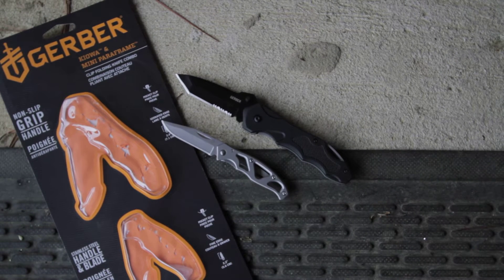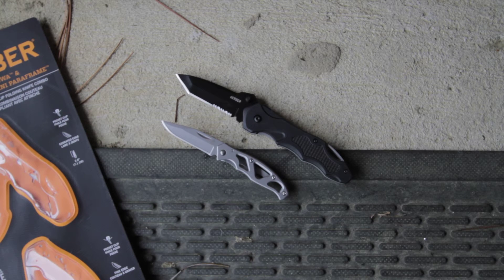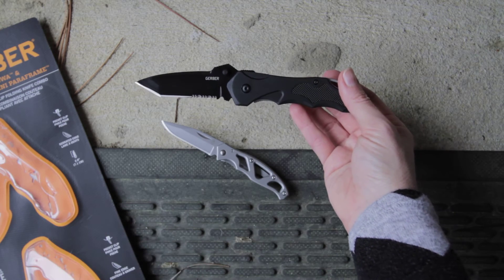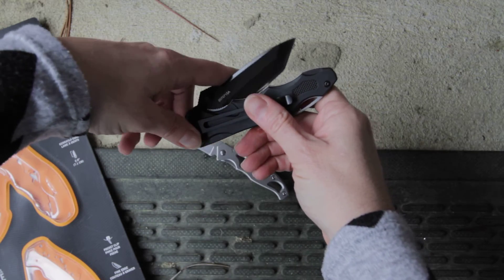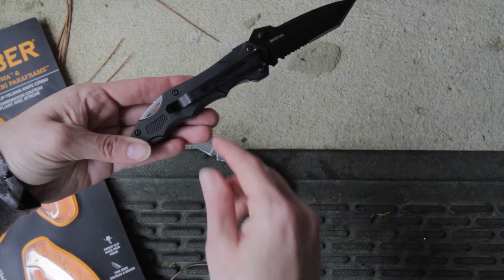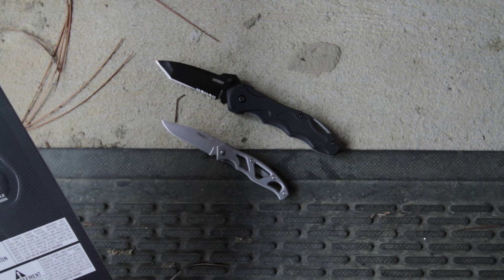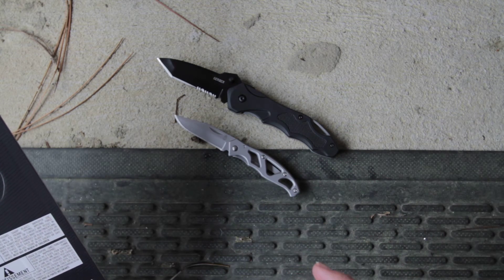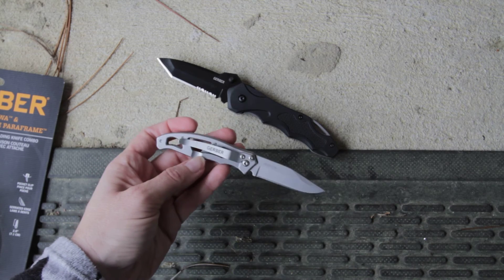Gerber Kiowa and Mini Paraframe Combo set 31-003062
Gerber has made a combination of two of their best knives, the Kiowa and the Mini Paraframe.   So if you can't decide which knife to get, get both in this great combo pack.  The Kiowa folding knife is a half serrated blade with a tanto tip.  Measures 2.8 inches for the blade and 4.5 inches for the handle.  Non Slip textured glass filled nylon on the black handle with a pocket clip on back.  The blade will lock in place with the liner lock feature and opens easily with the dual thumbstuds.  Lanyard hole on the end.  IF that is not enough for you, then lets looks at the other great knife- the Mini Paraframe.  It is smaller and more lightweight with it's open holes in the titanium nitride stainless steel handle.  It is easily opened with the nail nick on the blade and locks into place with the frame lock safety function.  The 2.2 inch blade is a clip point with a fine edge.  Pocket clip on back.